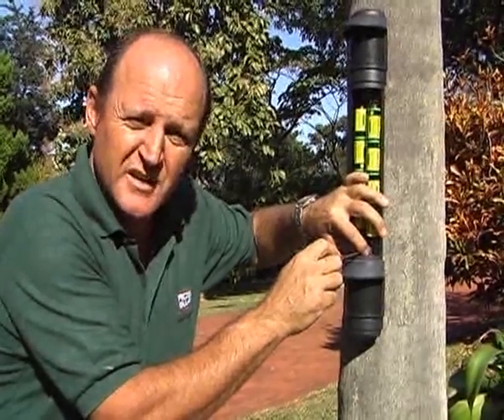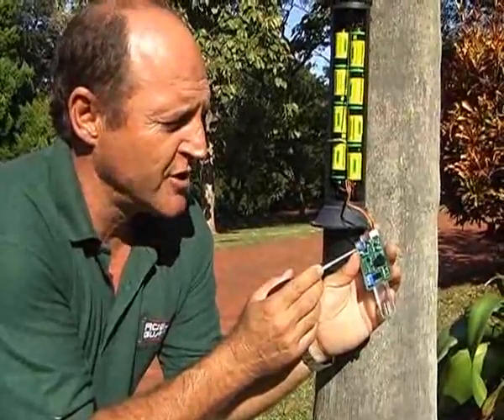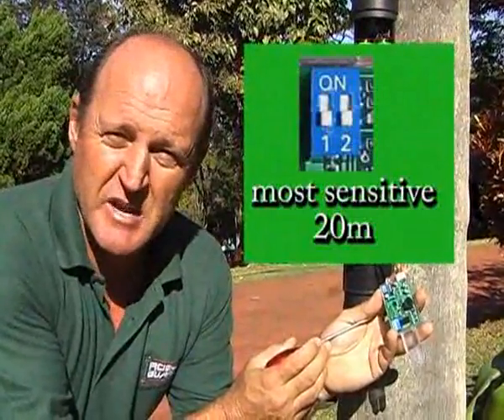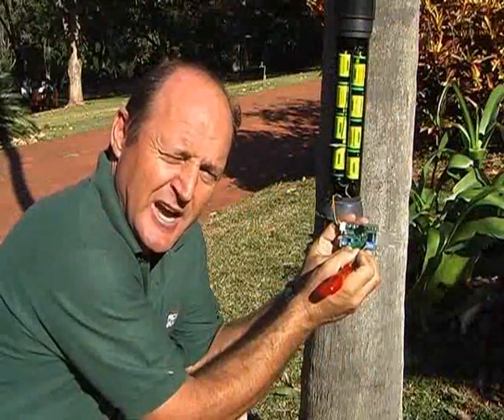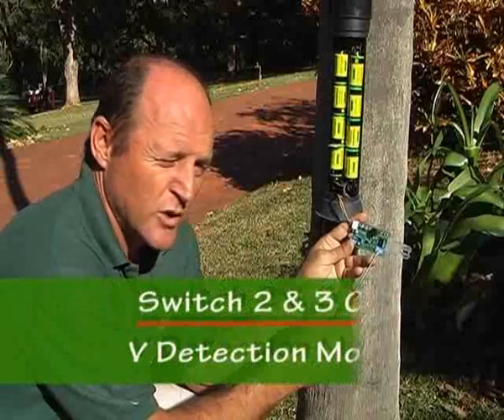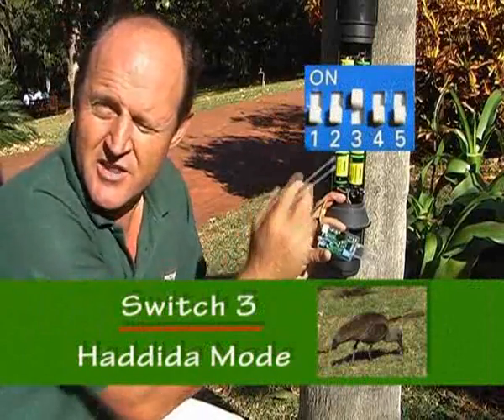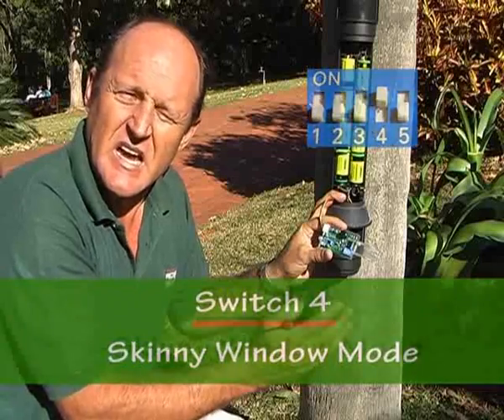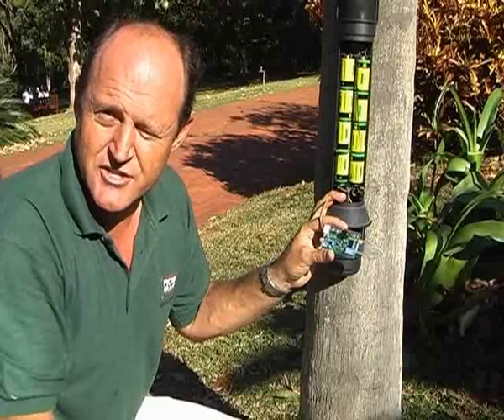Roboguard Guard Options 3